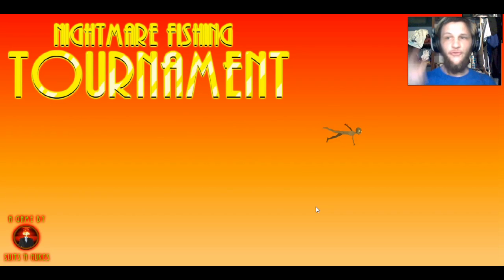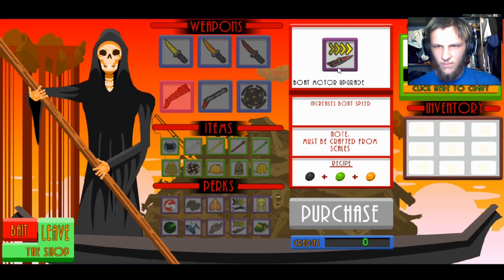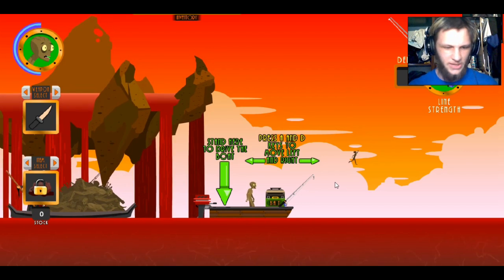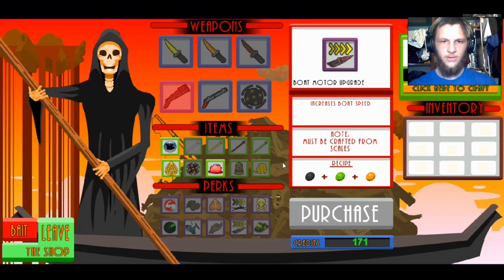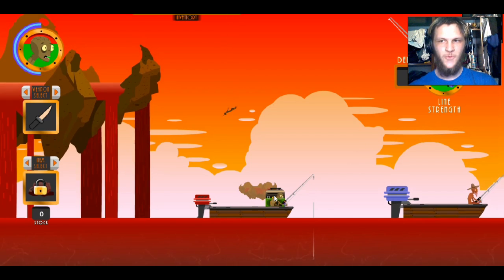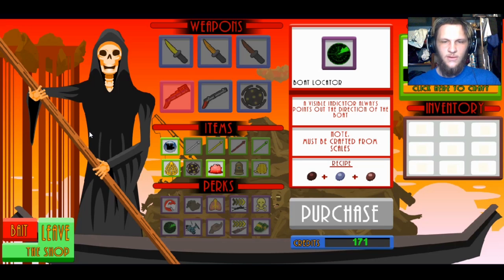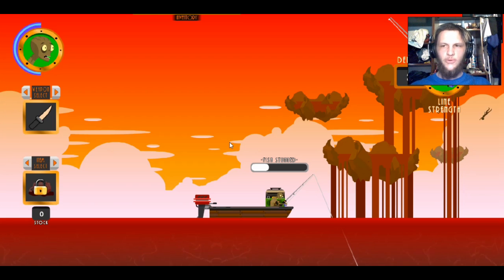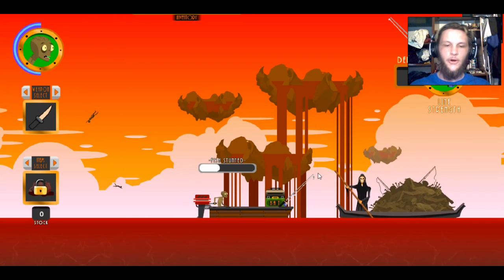"Undead Fish Fest" Nightmare Fishing Tournament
Bruce dies! Yupp that's most of it. Oh wait! He then goes fishing in the Nightmare Fishing Tournament so that he can come back from the dead.